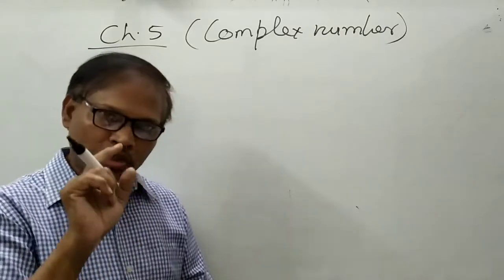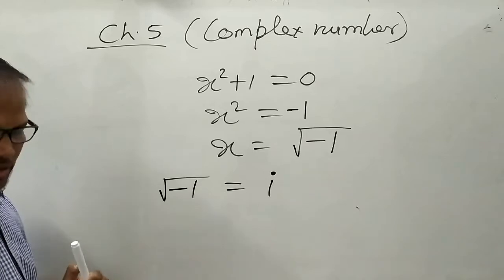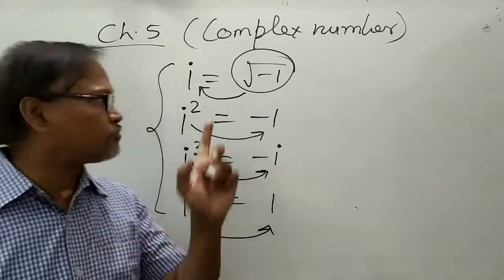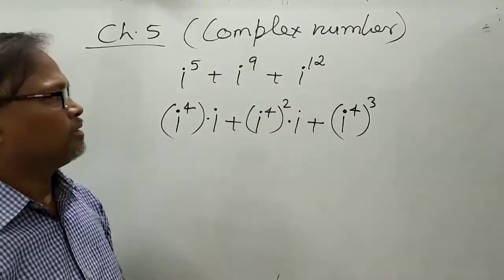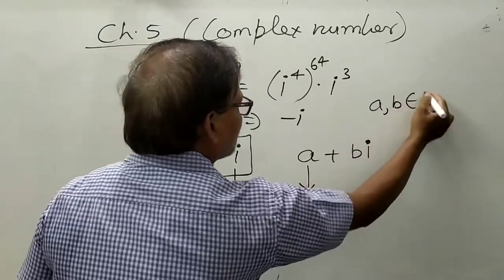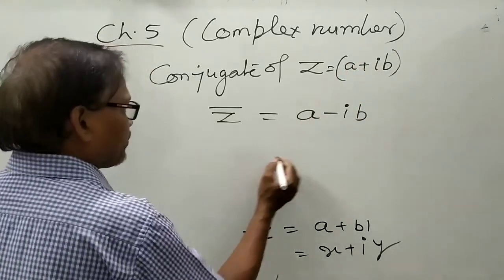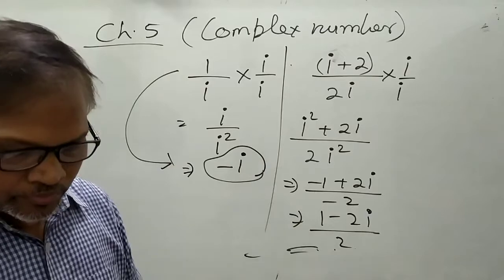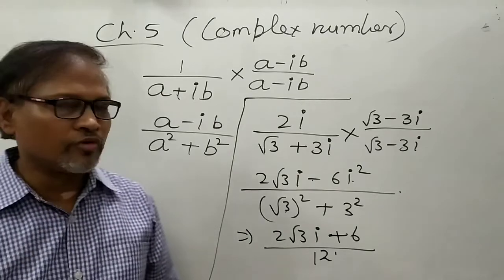Maths for class 11 ( COMPLEX NUMBER, PART--1)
About the property of complex number.